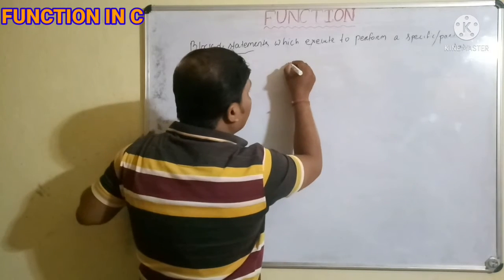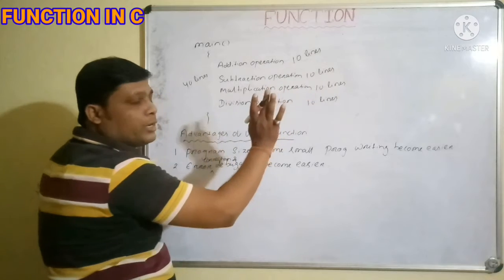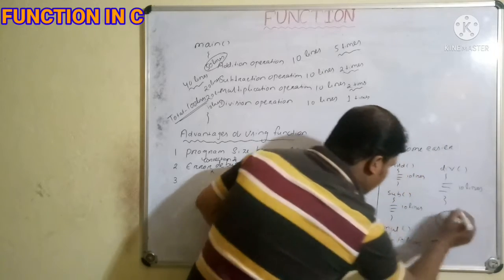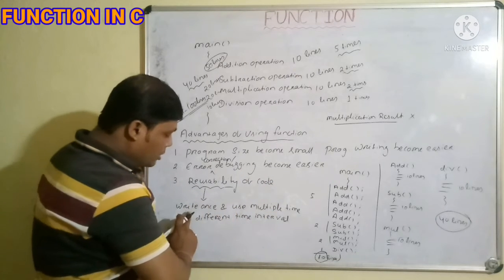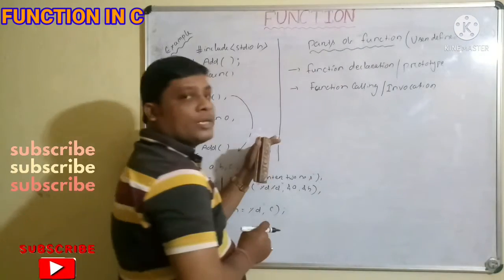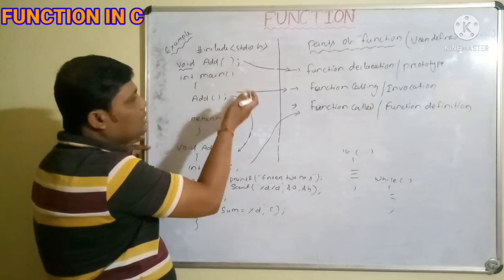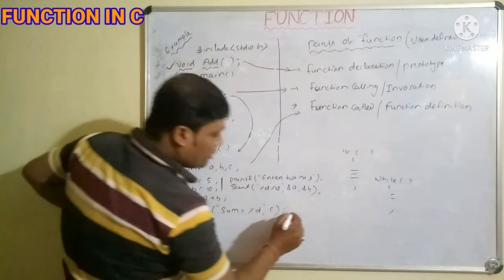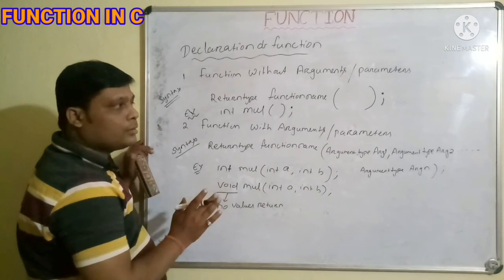FUNCTION IN C | FUNCTION IN C PROGRAMMING | DETAILS ABOUT FUNCTION IN C | FUNCTION PART-1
Function in c programming | What is function in c programming | c programming for beginners | function declaration | Function in c | Types of function | Write a program in c to find sum of two elements using function | Function program in c | Function